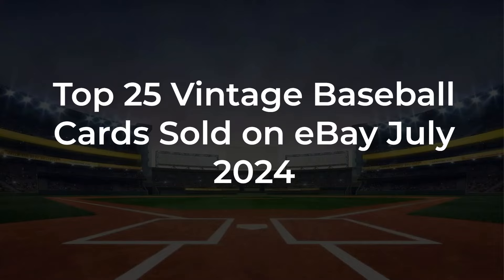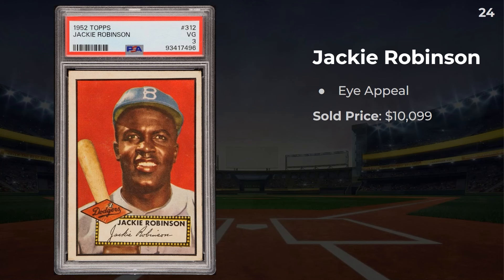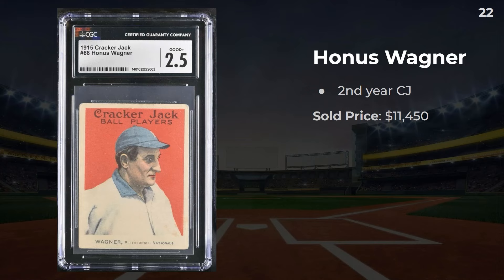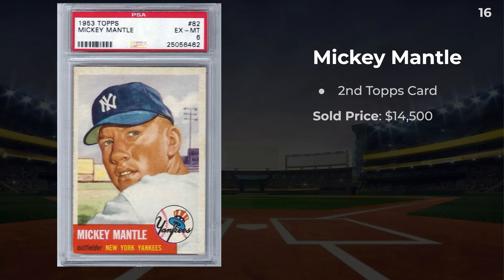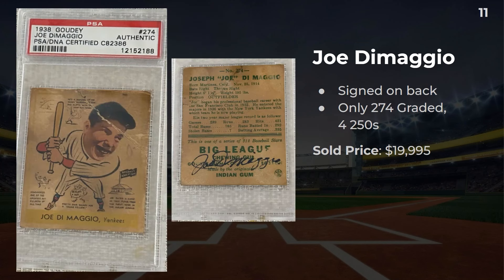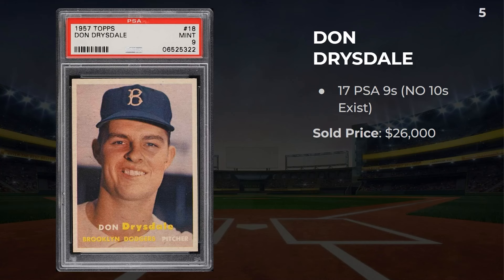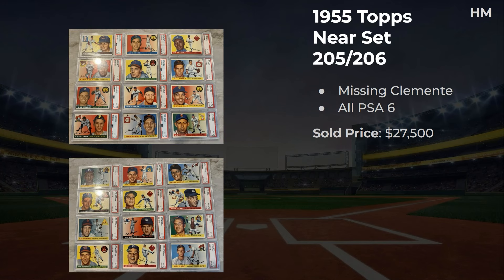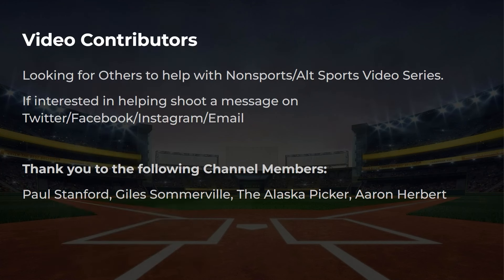TOP 25 Highest Selling Baseball Cards on eBay | July 2024